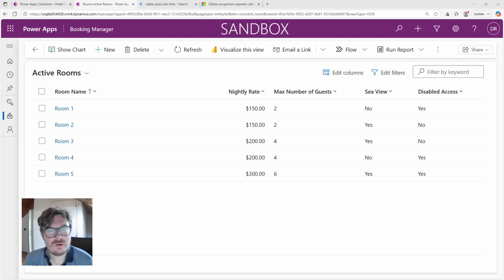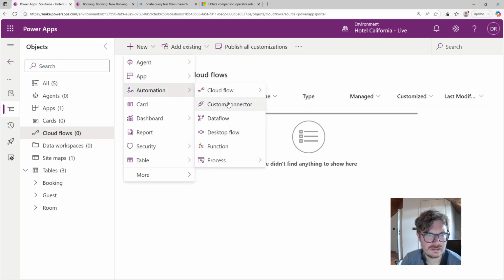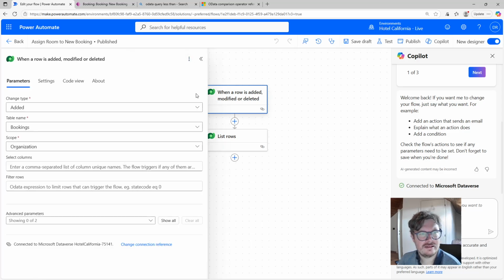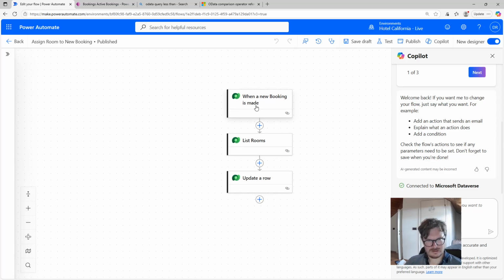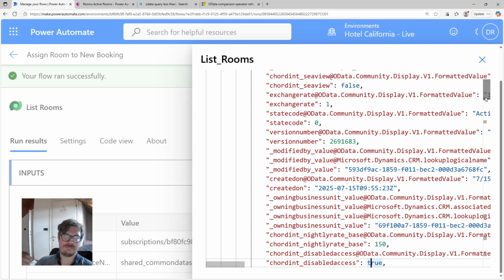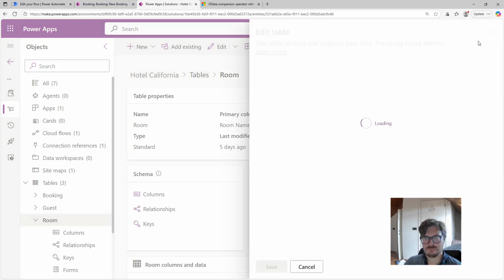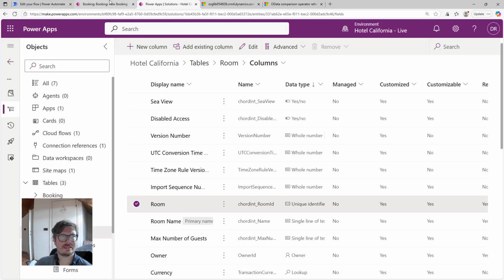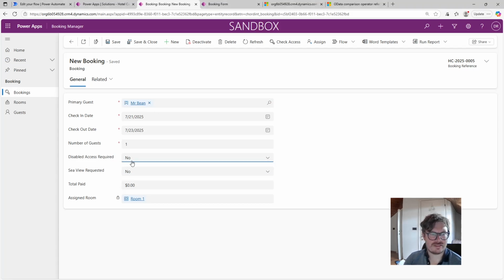Model Driven Apps - Lesson 4 (Dataverse and Power Automate)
In this video, we will introduce
-When a record is added trigger
-List rows
-Update a row
-Modify Lookup columns

Power Automate Flow with Dataverse Trigger: 7:00
List Rows: 11:38
Update a Row: 14:30
Update lookup column: 31:40